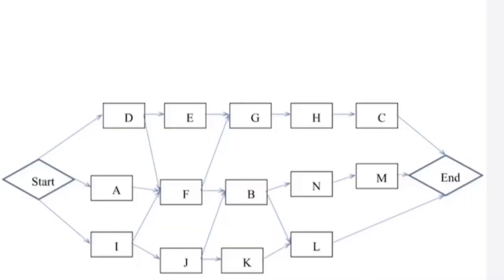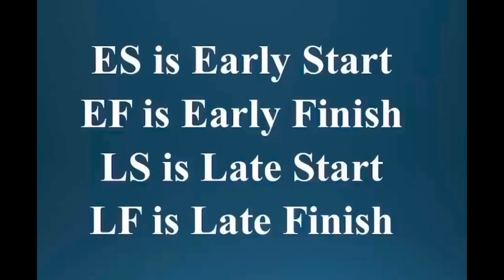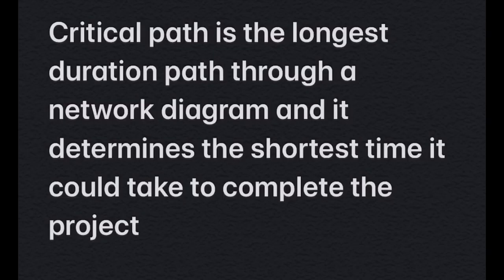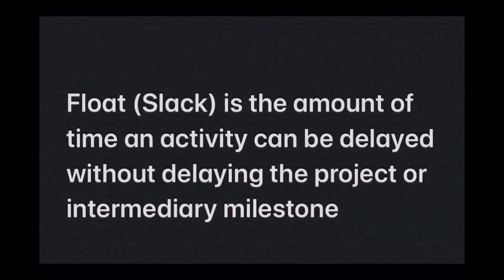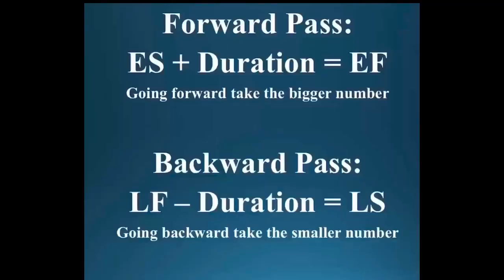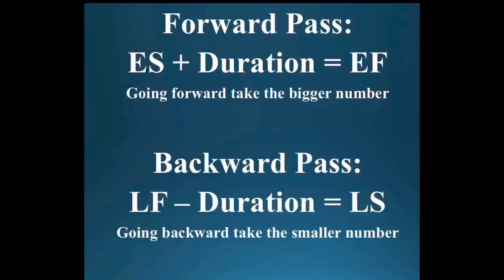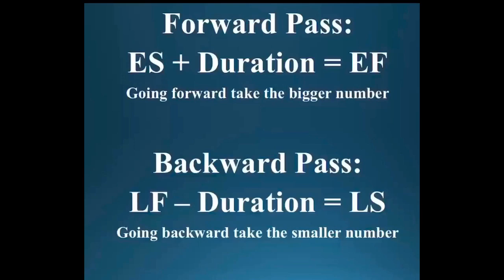Topic 13 Schedule Network Diagram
This video explores the project management concept of a schedule network diagram, including project activity sequencing, understanding relationship between activities, formulas for forward and backward pass and the critical path.